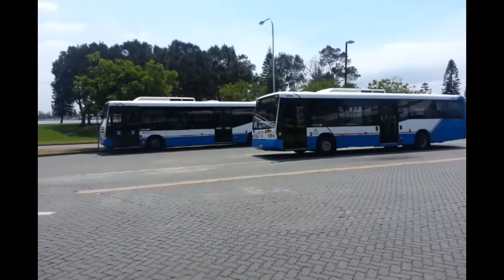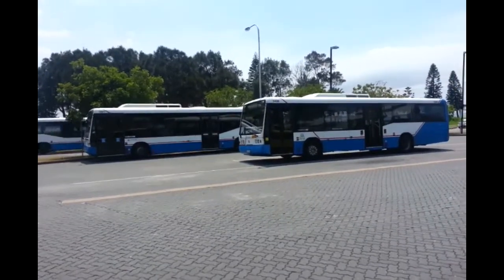Transport for NSW Vlog No.287 Newcastle Bus Interchange